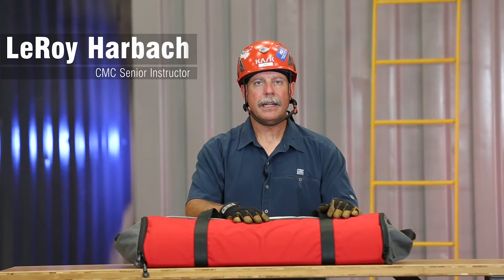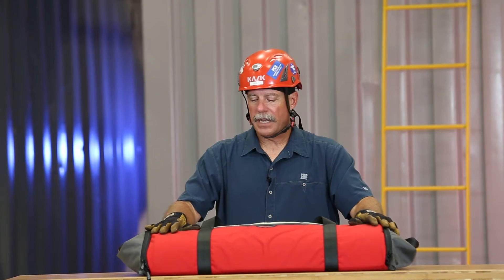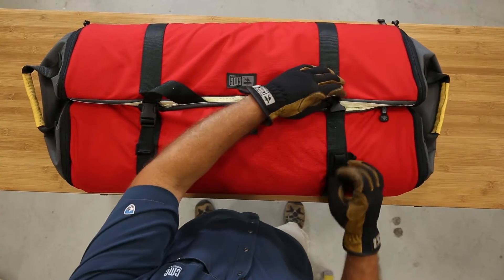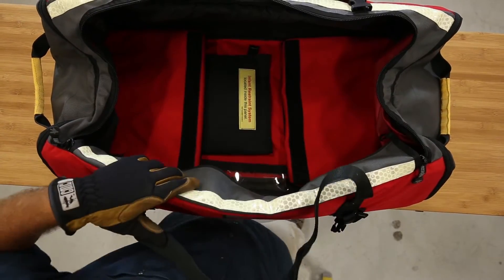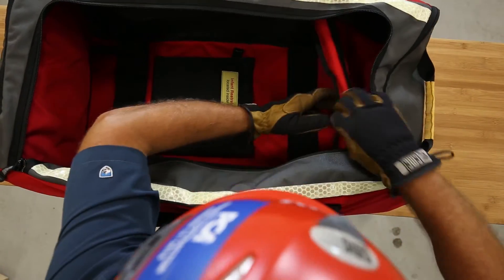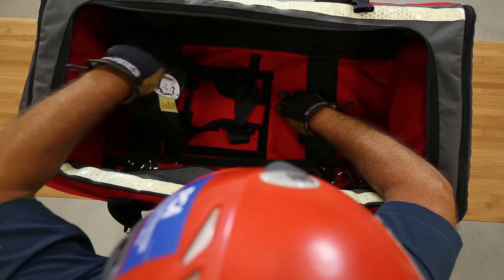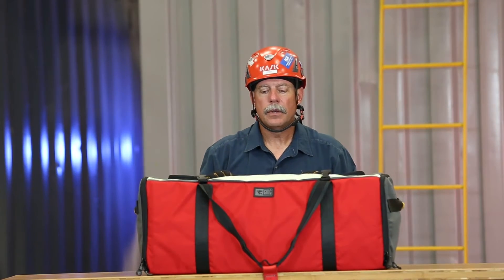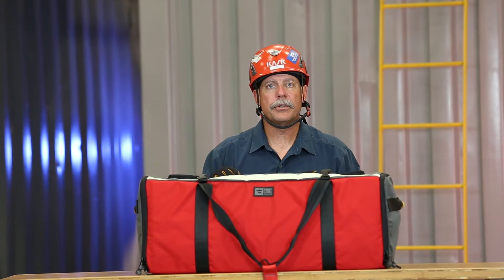The Helitack Stork™ by CMC Rescue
As a result of major flooding incidents worldwide, the need for a transportation device to safely protect pediatrics and infants during helicopter hoist rescue operations was brought to our attention. The Helitack Stork™ pediatric rescue carrier is a lightweight transporter that can be collapsed easily for storage on an airship. The bottom and sides are lined with 1-inch (25-mm) closed-cell foam to provide structural rigidity and buoyancy. The Stork will provide protection to your most precious cargo in the harshest environments.